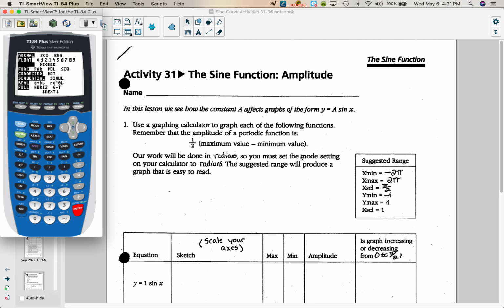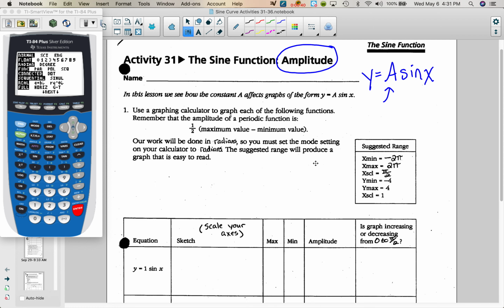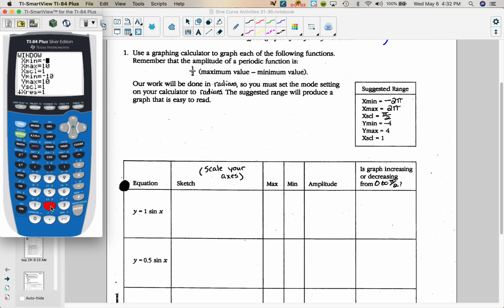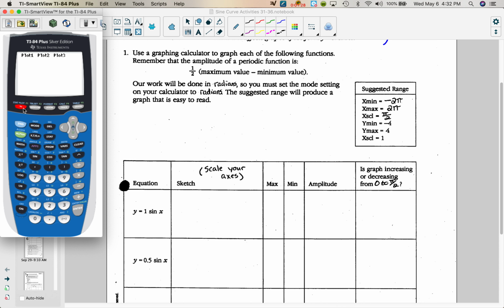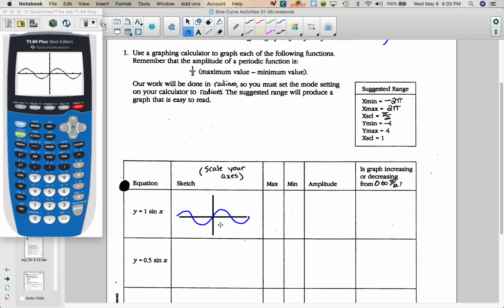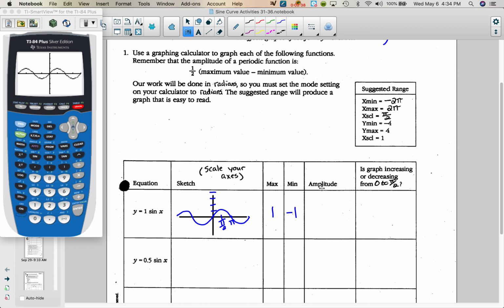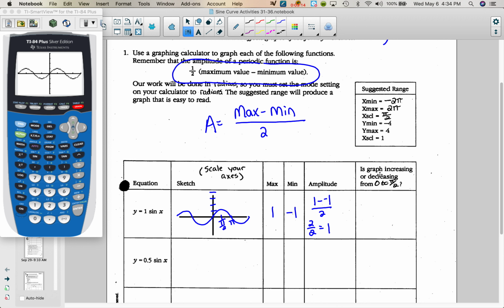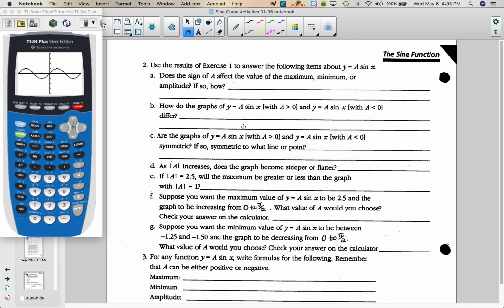Activity 31 Sine Function directions